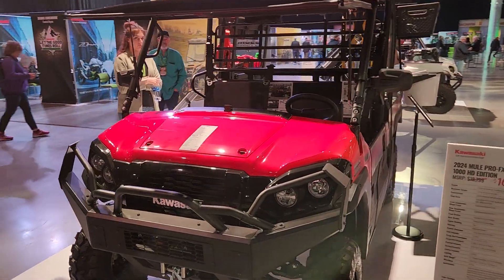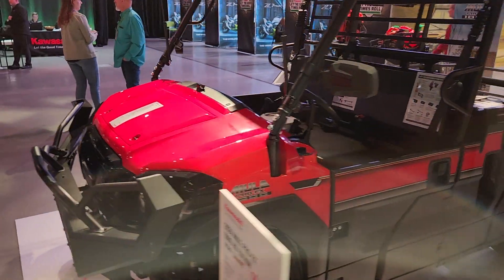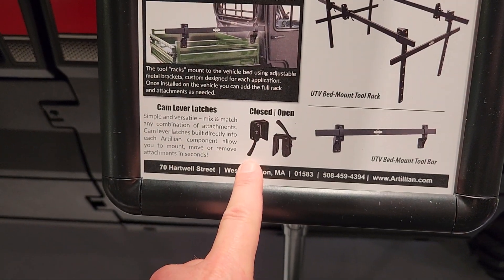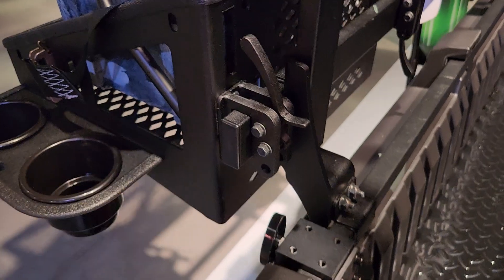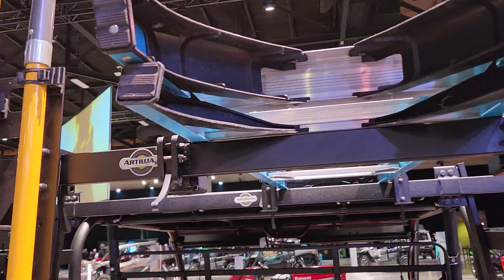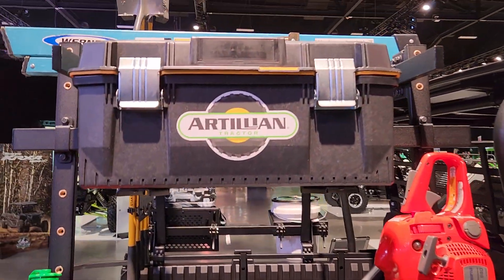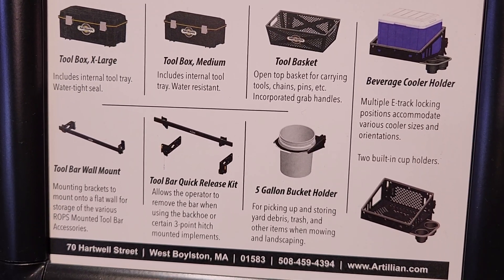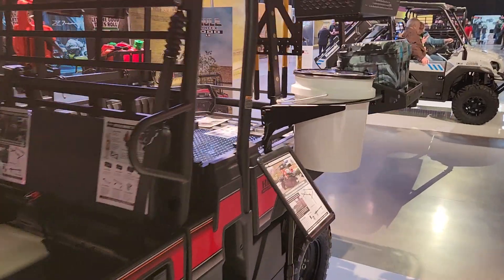2024 MULE PRO-FX 1000 HD EDITION LOADED UP!